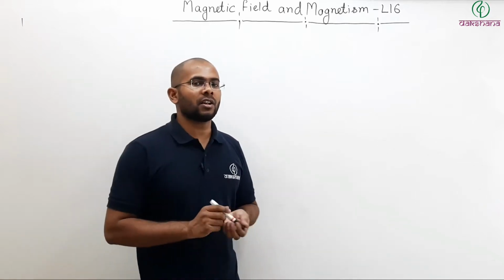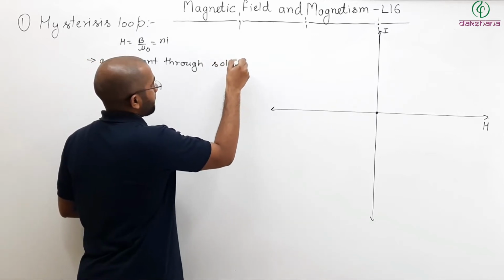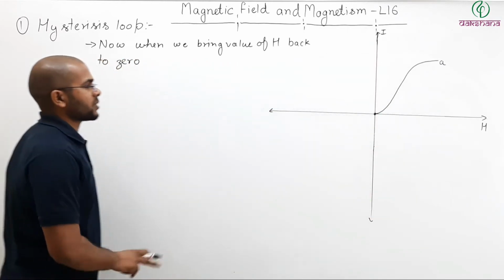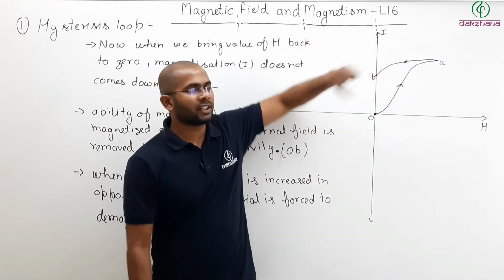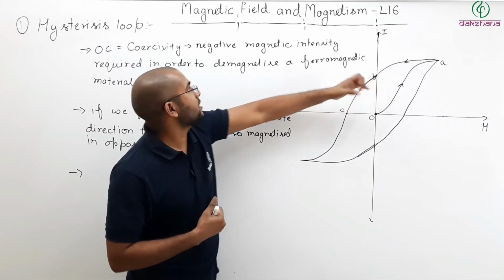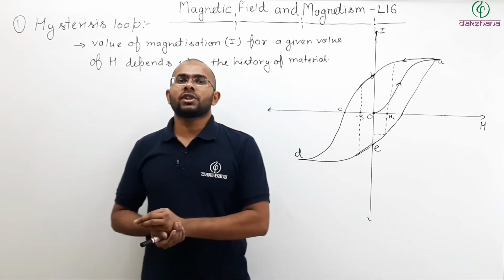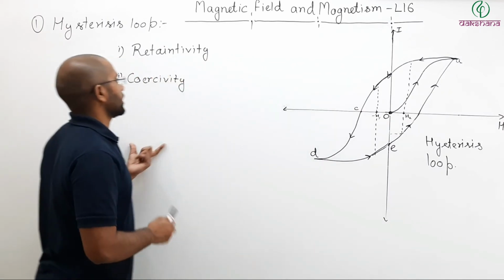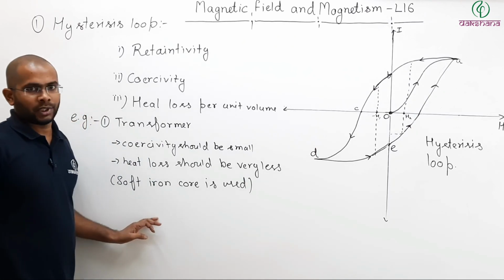NEET | Physics | Magnetic Field and Magnetism | L16 | Prasanna